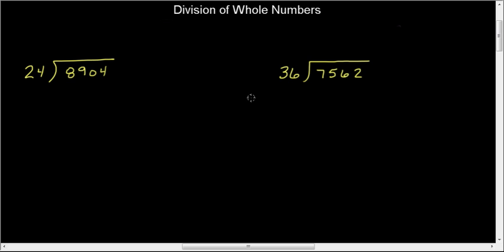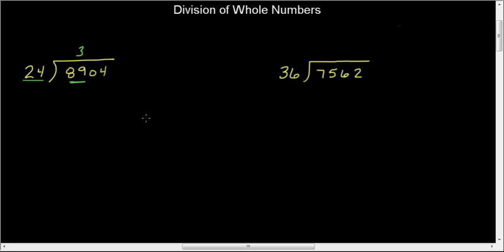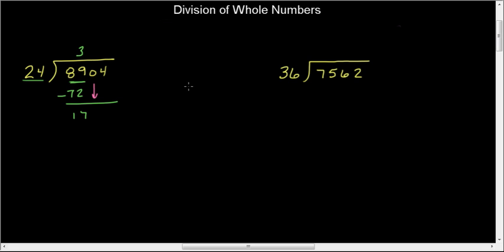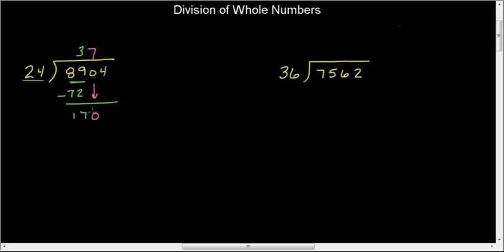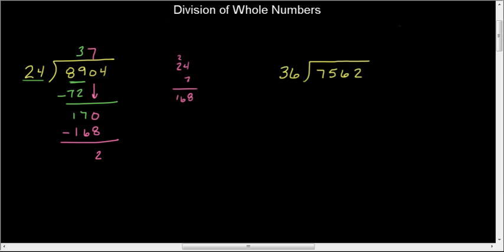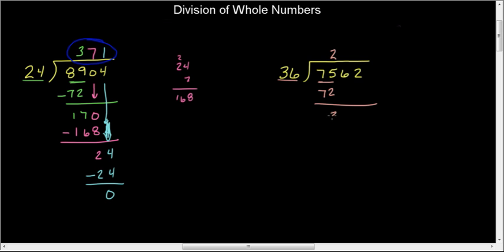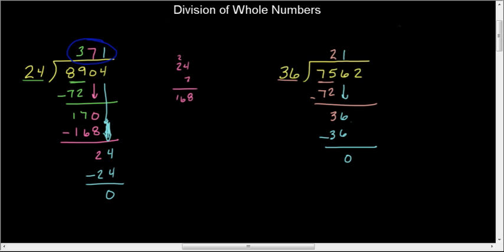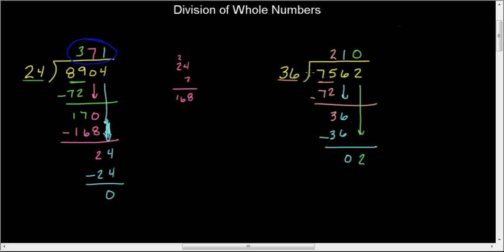Dividing Whole Number 3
Dividing 2-digit numbers into 4-digit numbers.